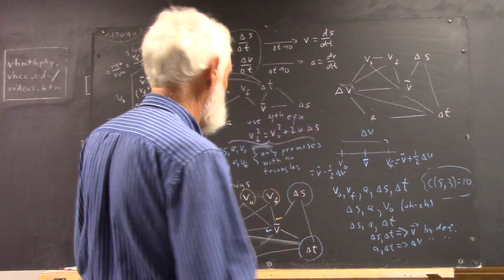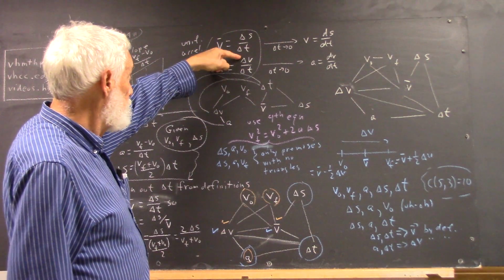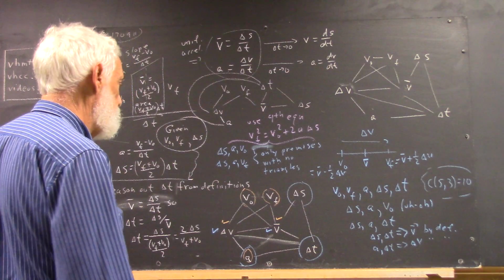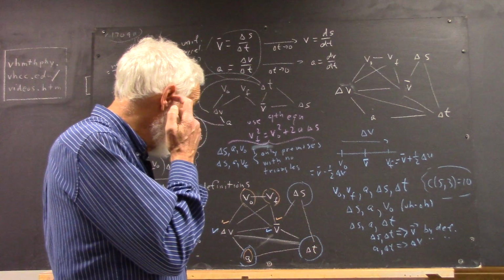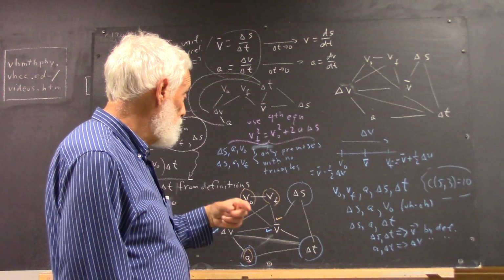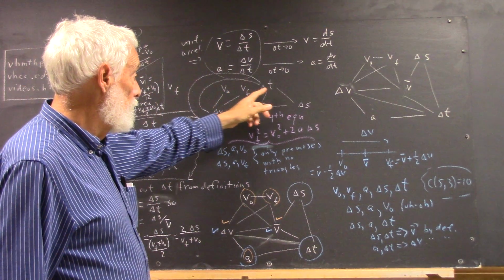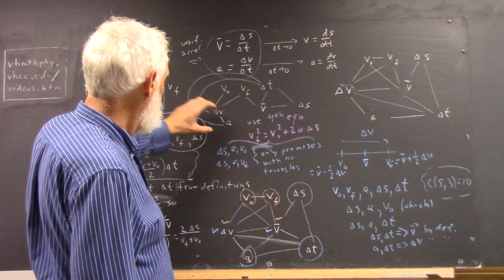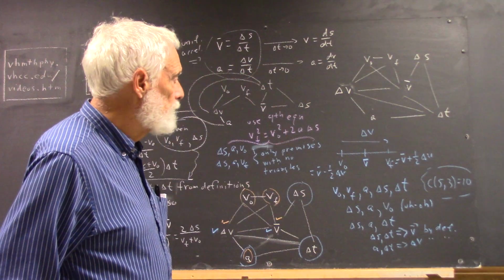daguniv 0563 more on reasoning and diagrams 4